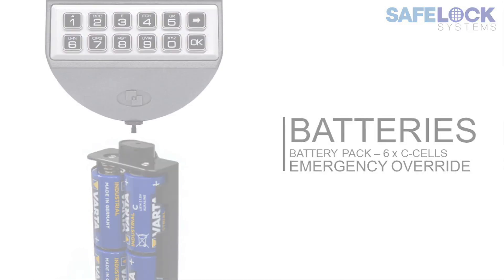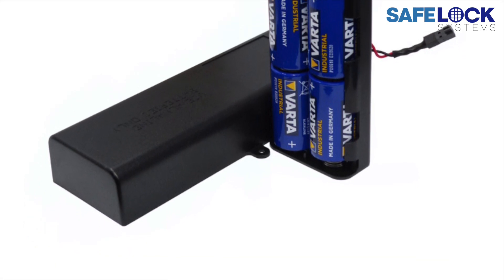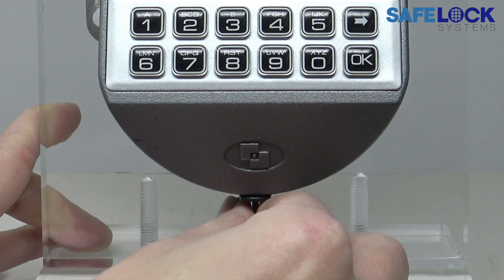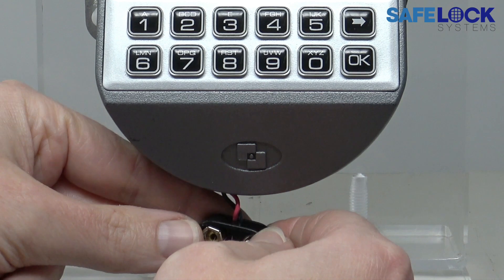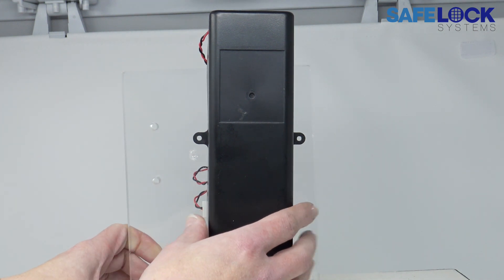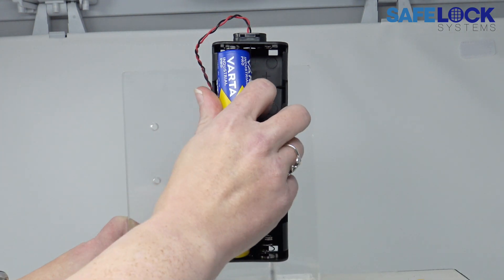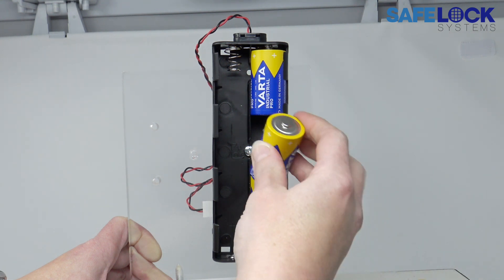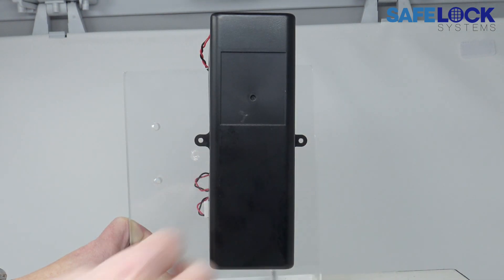MiniTech: Batteries - Emergency power, changing batteries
How to apply emergency power (9v alkaline battery) if batteries are completely depleted, along with how to change batteries in a battery pack (6 x 1.5v C-cell alkaline batteries). For Tecnosicurezza's MiniTech safe lock.

0:00 Introduction, BATTERY LOW message
0:32 Applying emergency power to the keypad
1:44 Changing batteries in a large battery box